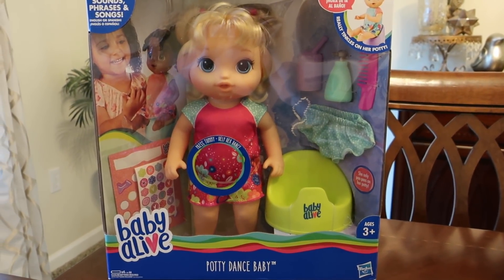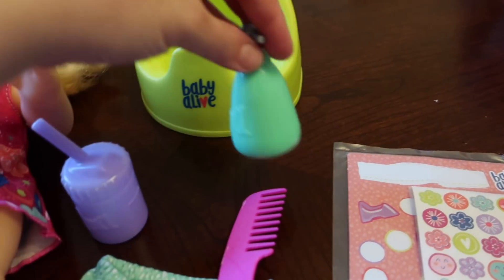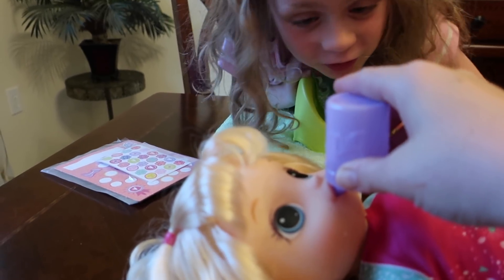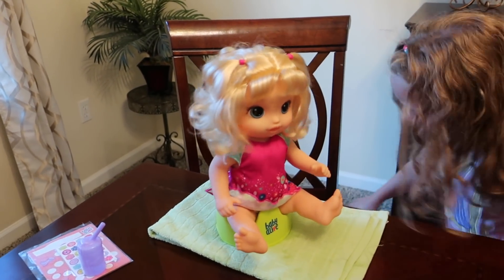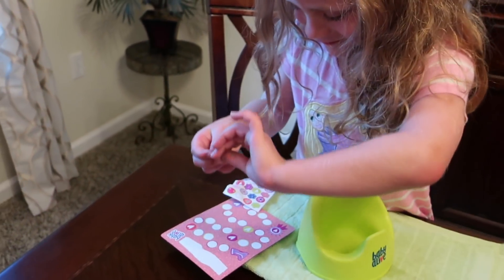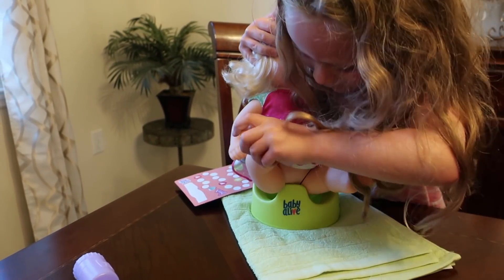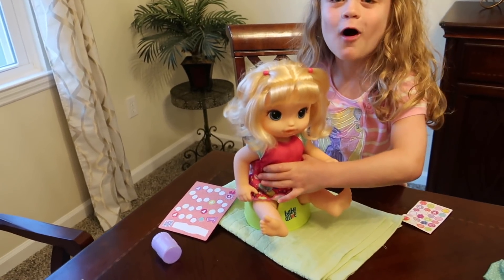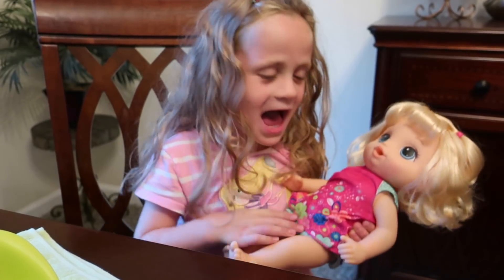NEW! Baby Alive Potty Dance Doll | beingmommywithstyle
We check out the all NEW Baby Alive Potty Dance Doll thanks to Hasbro! brandpartner This is all new in stores and available now for Summer 2018. The Baby Alive Potty Dance doll says over 50 phrases in either English or Spanish. It has multiple modes to greet your child and can sign & dance, as well as tinkle on the potty!

For ages 3 & up.

Snail Mail:
Diana - BeingMommywithStyle